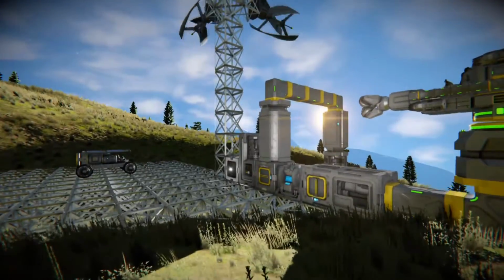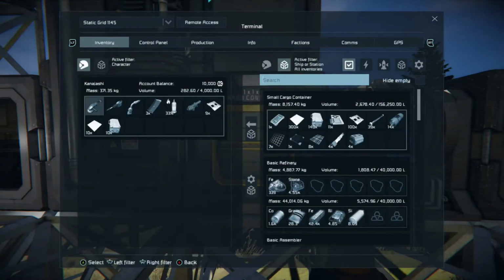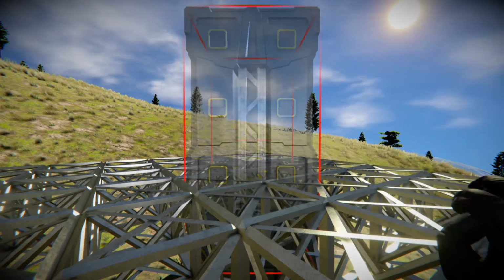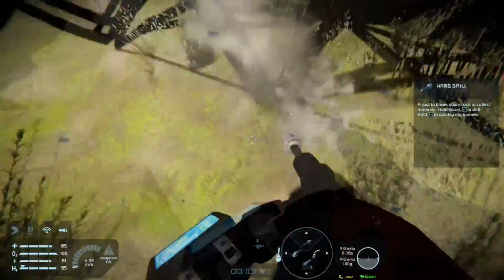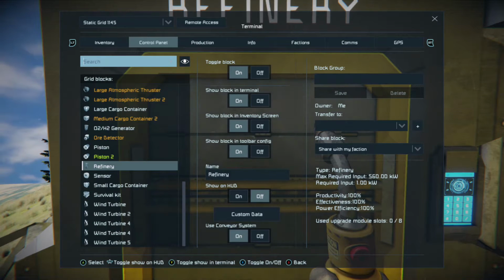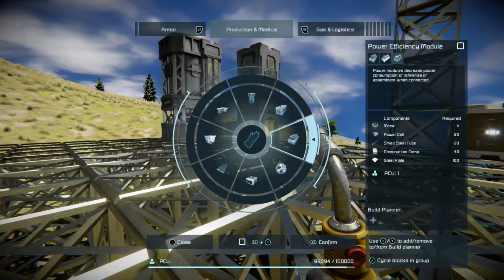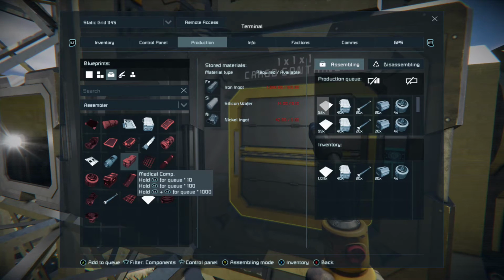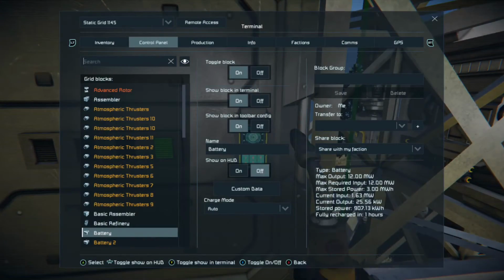Space Engineers - Xbox Tutorial: Upgrading Your Industry